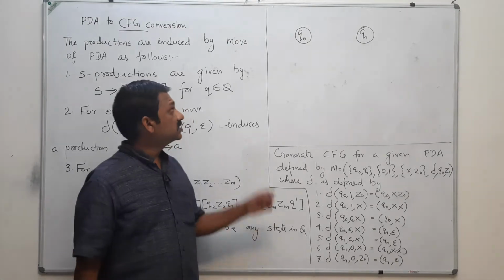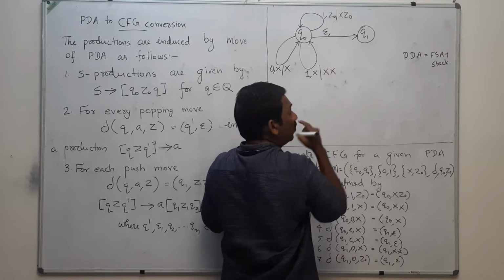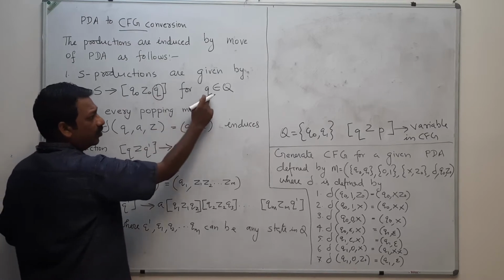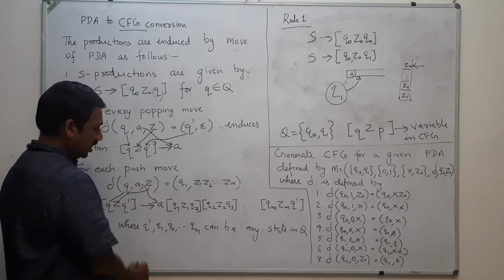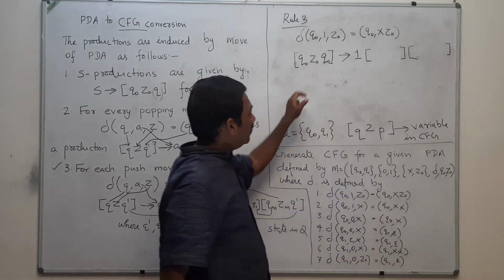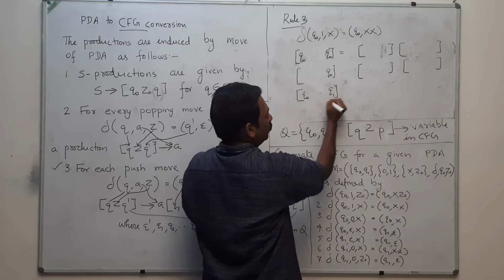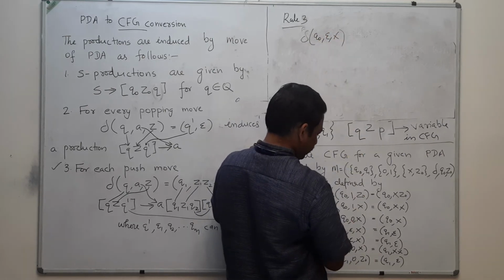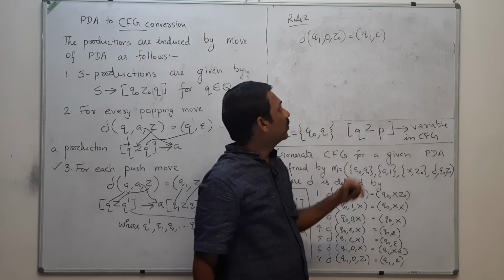tcn lec 18: PDA to CFG conversion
Equivalence of npda and cfg